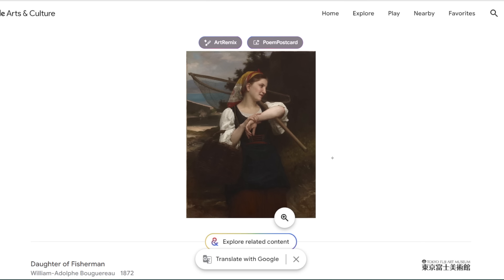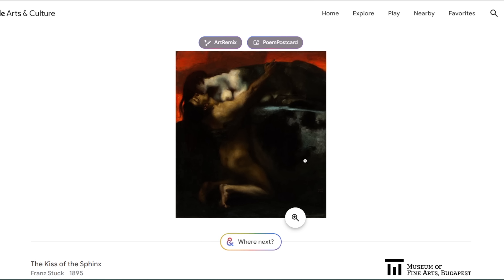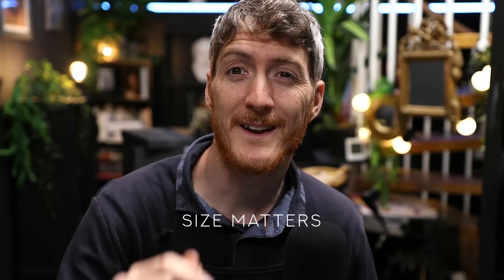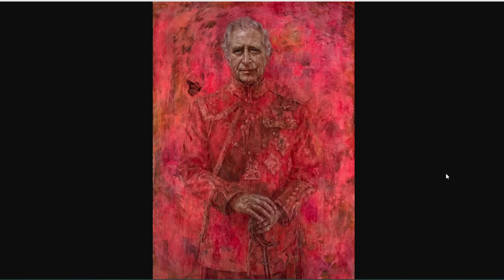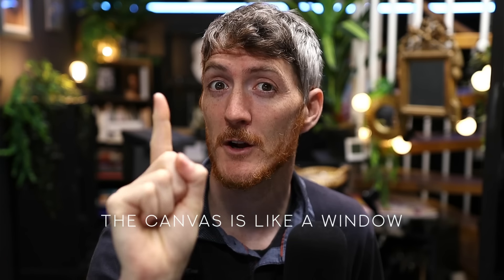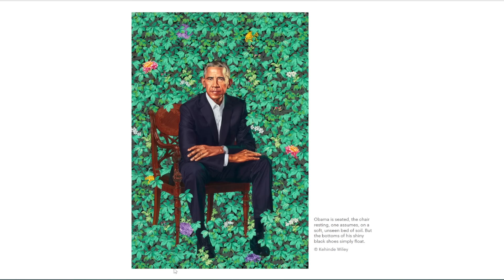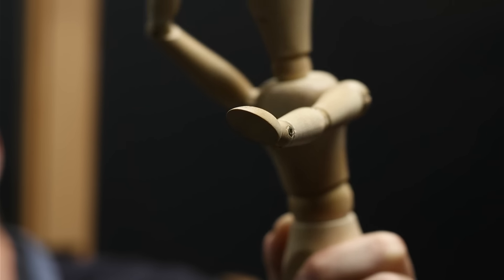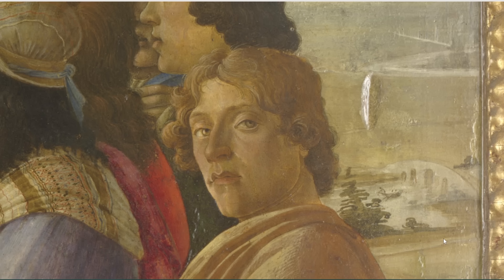5 Painting Secrets You'll Be Embarrassed You Didn’t Know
5 Painting secrets they don't tell you about in art school. Stuff that I had to learn by myself and, in this video, I want to share it with you.

Materials list:

✍️ Drawing
✓ Kneaded eraser
✓ Small mirror

Medium
✓ Safflower oil
Surface

Chapters:
00:00 Intro
00:18 Lines are _____
04:17 Size m_______
07:52 The Canvas as a ______
10:20 Foreshortening ______
12:43 Paint a ______